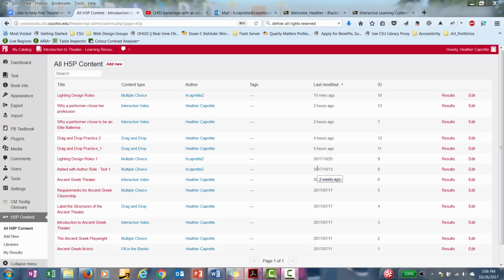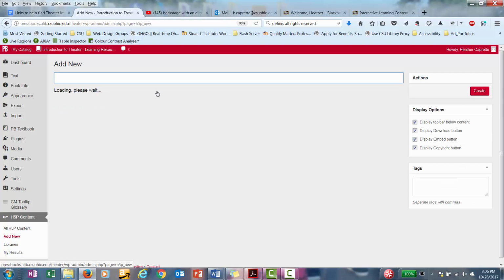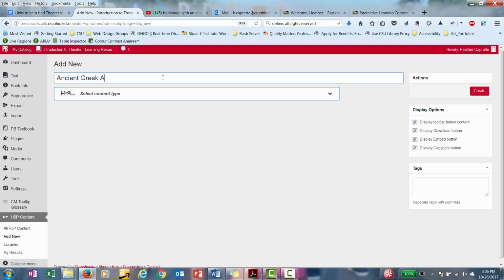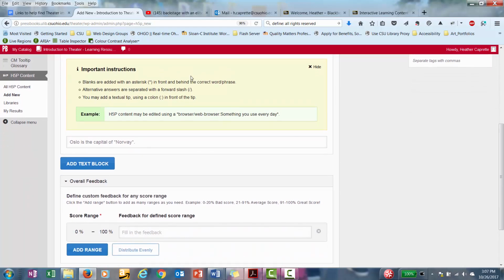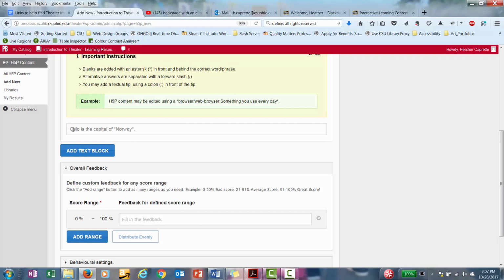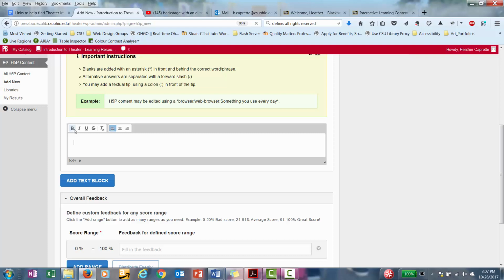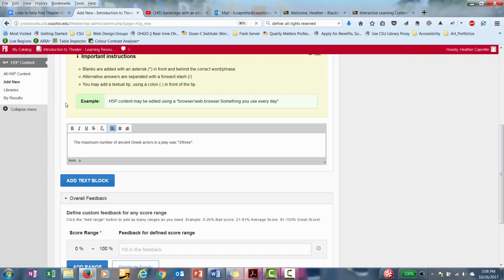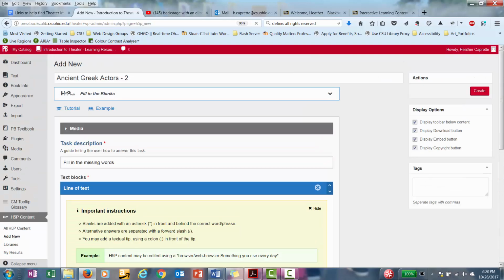How to create a H5P Fill in the Blank statement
This tutorial shows you how to create a simple fill-in-the-blank type H5P statement within Pressbooks.